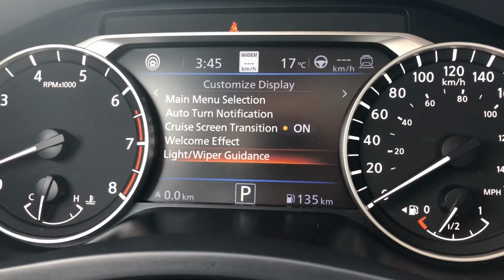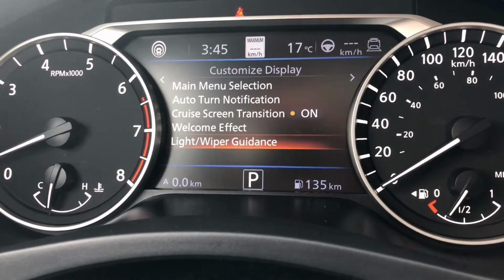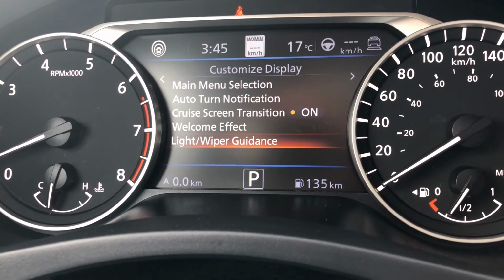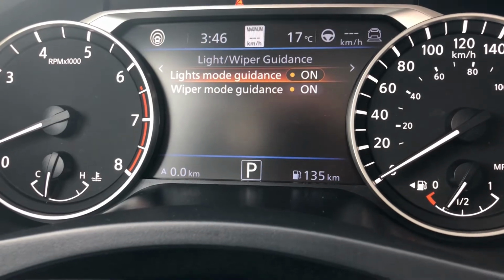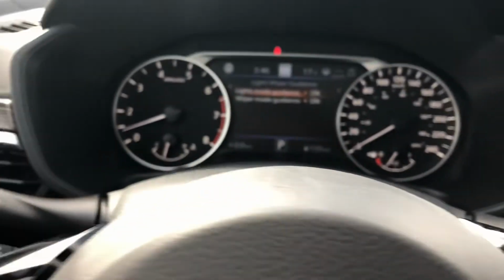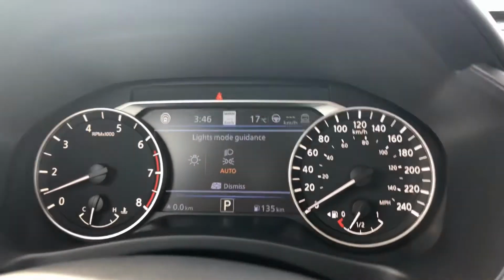2019/2020 Nissan Altima Light & Wiper Controls Tutorial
💡 In this quick tutorial, I walk you through the light and wiper controls on the 2019–2020 Nissan Altima.
If you're new to the car or just need a refresher, this is the perfect beginner-friendly guide.

Here’s what you’ll learn:

🚗 How to use the turn signals and high beams
🌙 Automatic headlight feature and when to use it
🌧️ Windshield wiper speed settings – including intermittent, low, and high
🧼 How to activate the windshield washer spray
🌡️ Rear defroster and fog light controls (if equipped)

These stalk controls are simple once you know where everything is — and this video makes it easy!